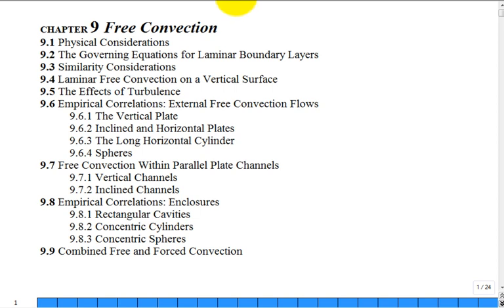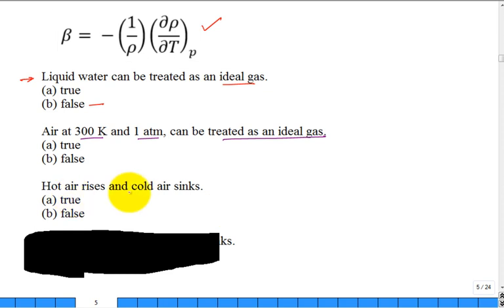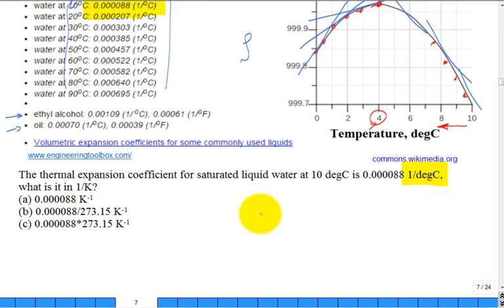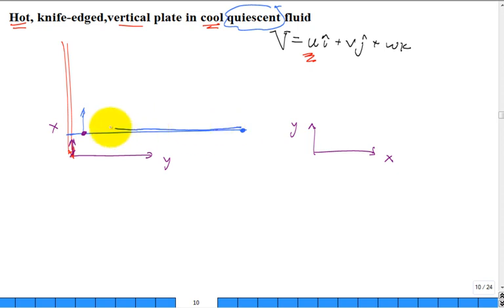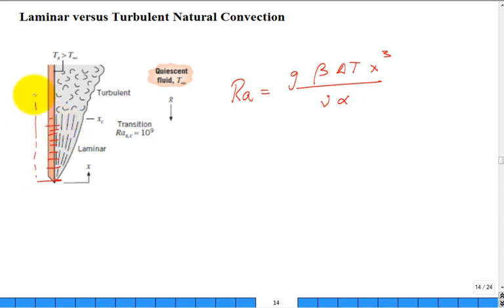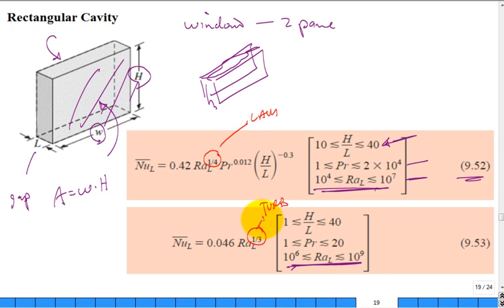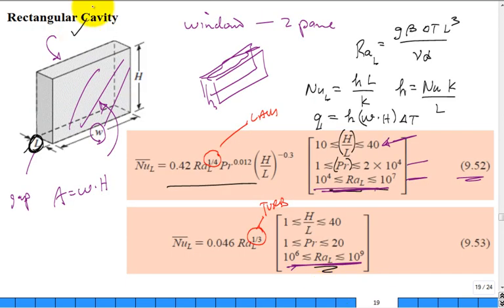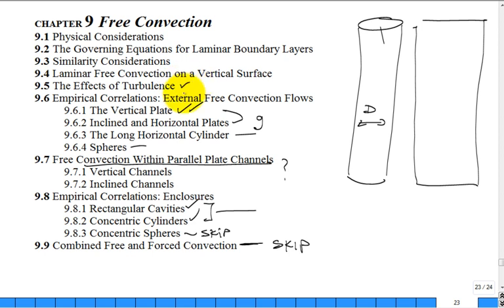Natural Convection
Introduction to natural convection heat transfer.  Thermal volumetric expansion coefficient, beta.  Grashof number.  Rayleigh number.  Vertical plate.  Laminar and Turbulent flow. Critical Rayleigh number. Enclosures.  Effective conductivity.